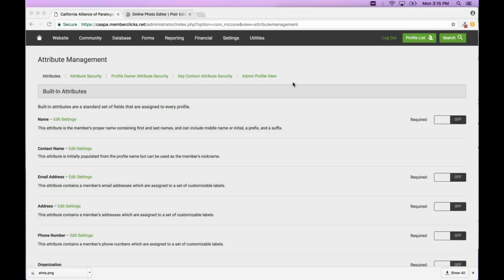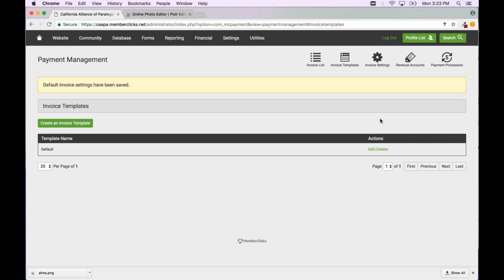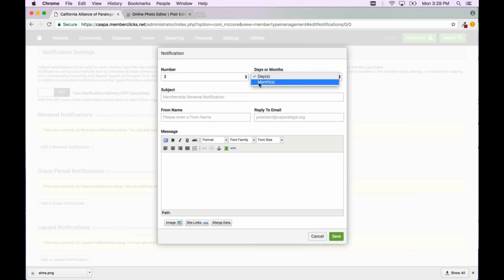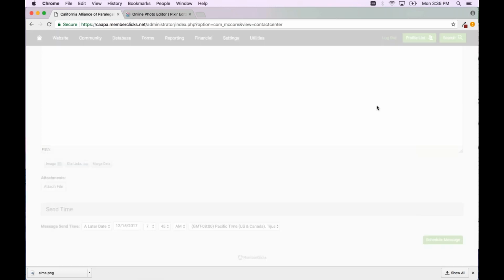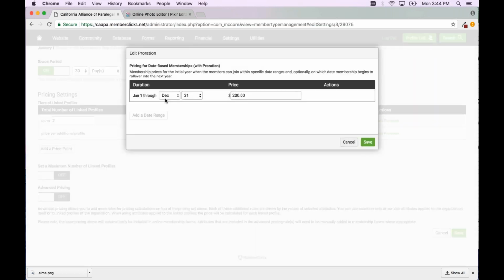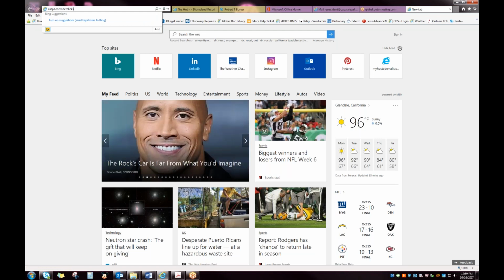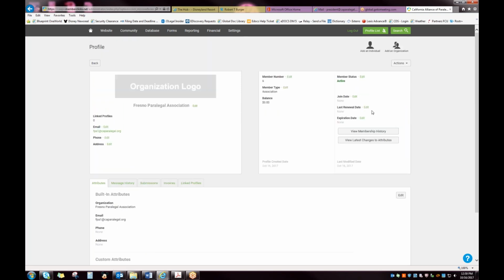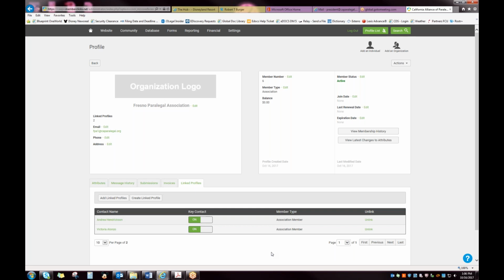CAAPA: database training part 2